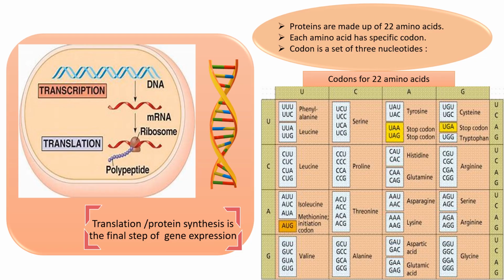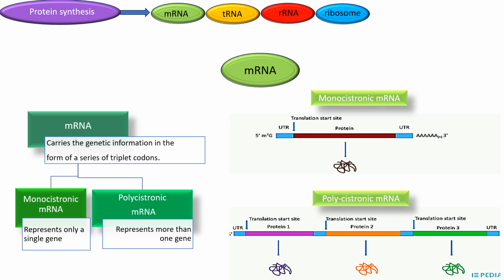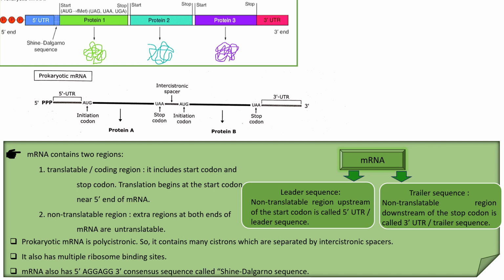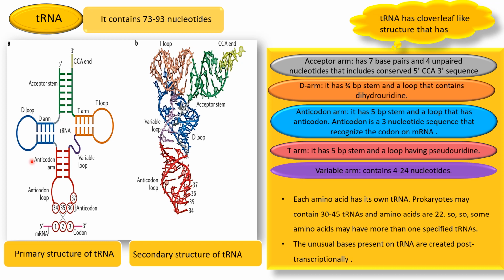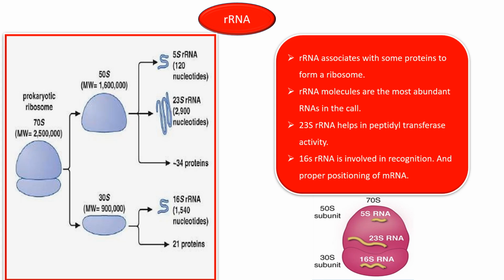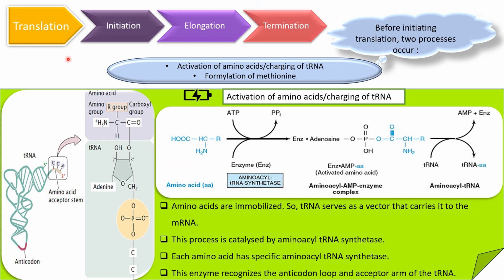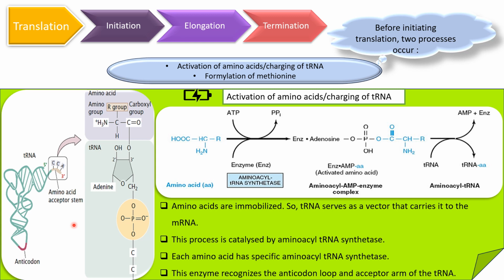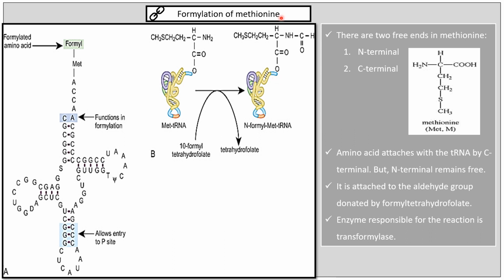Translation in prokaryotes - part 1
This video contains the information regarding protein synthesis in prokaryotic cells.